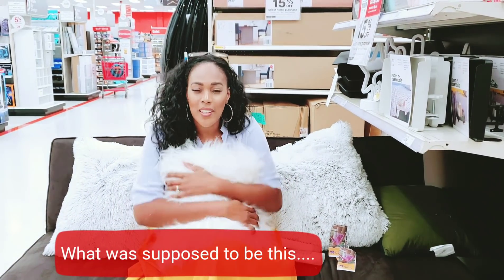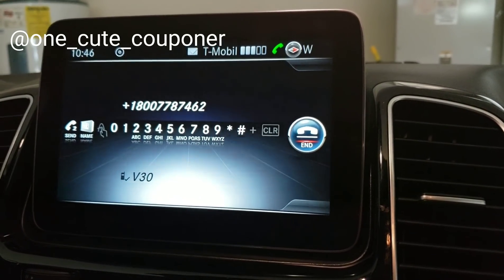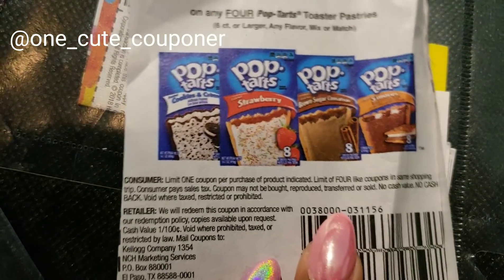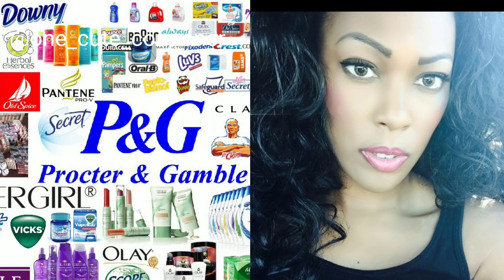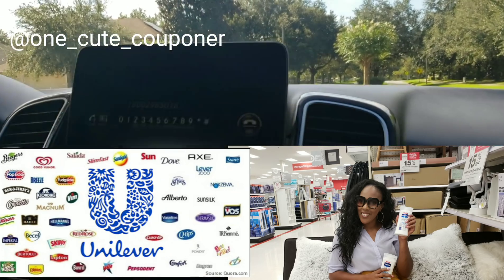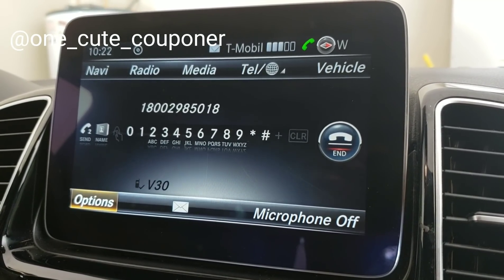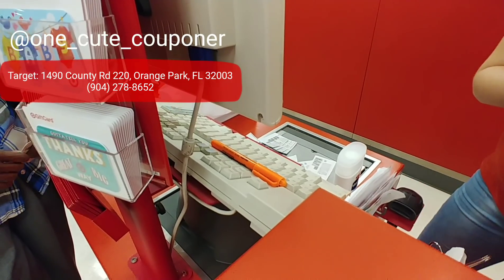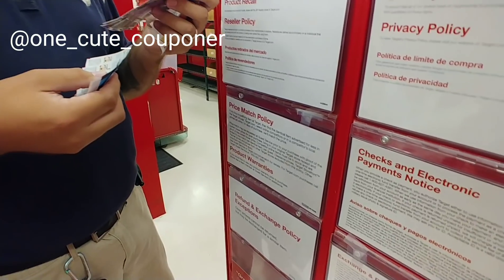Target Calls Security on me for asking a question + Per Purchase Vs. Per Transaction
I informed Zach (red shirt) that I would like to speak to a manager to verify the coupon policy. I was concerned because the staff was misinformed. I know Targets corporate policy well, and I figured a Manager could easily deescalate the situation. Instead, they sent security. Yes, they profiled me and sent security. Most likely assuming that I would soon act out of character. Chris, the security guard, was unable to get the reaction he had hoped for. He was instead met with an educated and sophisticated Black Woman. When we stand together in the couponcommunity these incidents will stop. I was extremely embarrassed, but I stood up for myself. The entire incident took almost an hour. It was nearly closing time when I left.